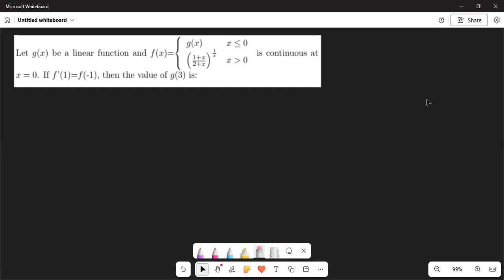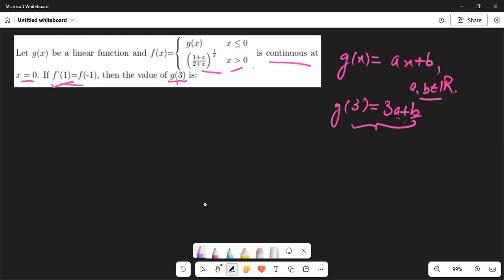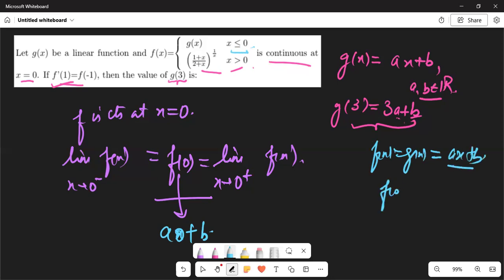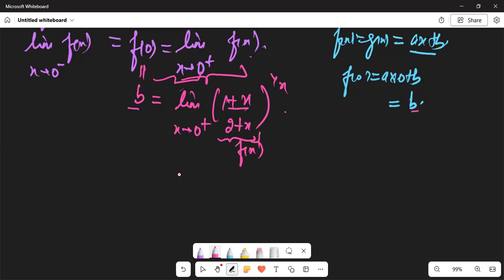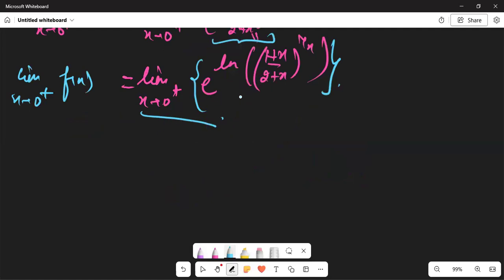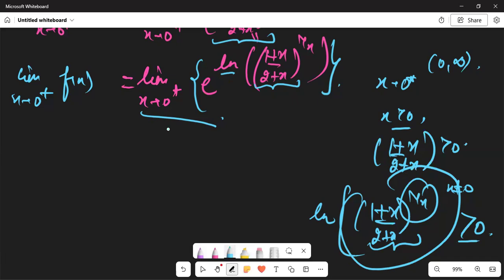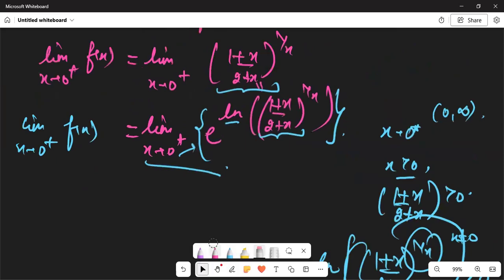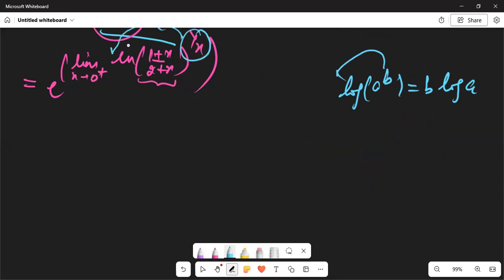Let g(x) be a linear function and f(x)=g(x) for x less than or equal to 0 and [JEE MAINS 2024]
This video explains the solution of the following JEE Mains 2024 question:
Let g(x) be a linear function and f(x)=g(x) for x less than or equal to 0 and ((1+x)/(2+x))^(1/x) for x greater than 0 be a continuous function at x=0. Also, f'(1)=f(-1). Find g(3).